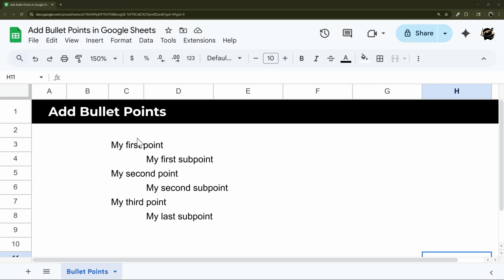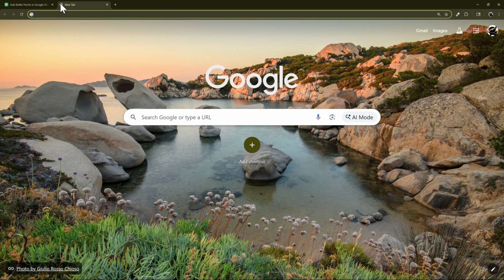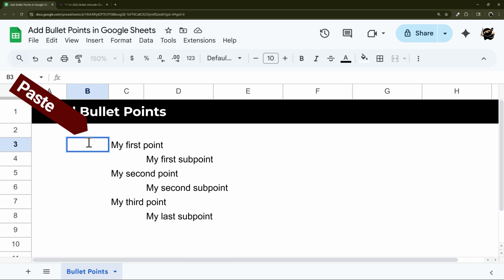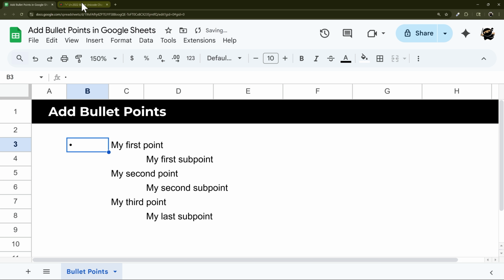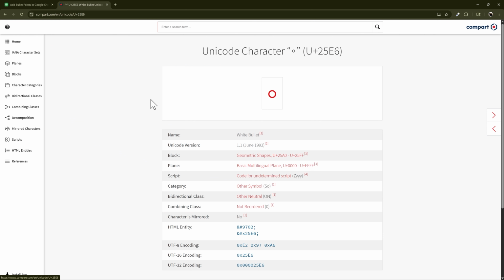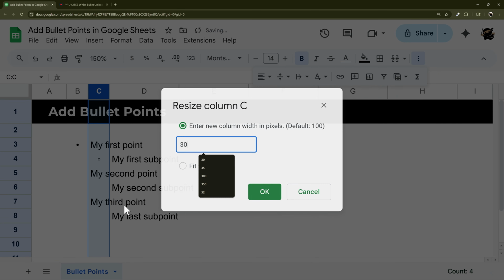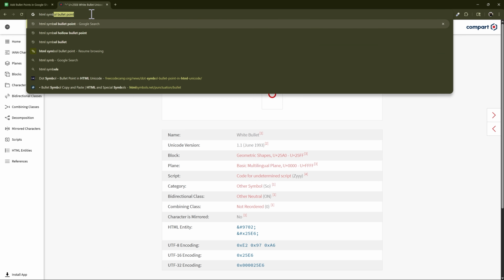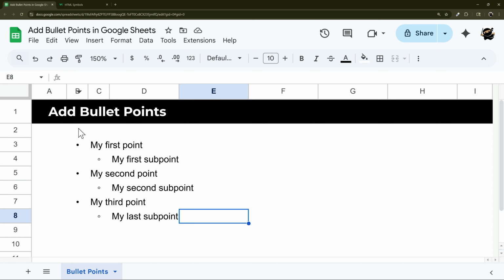How to Add Bullet Points in Google Sheets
Here's how to add bullet points in Google Sheets. Bonus, you can use this method for any HTML symbol.